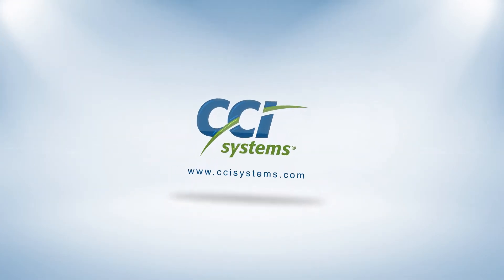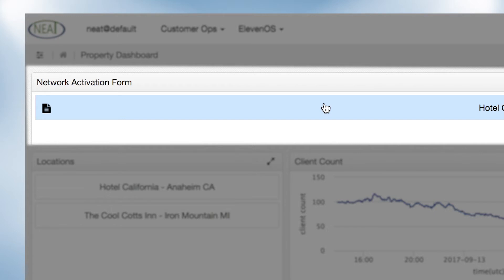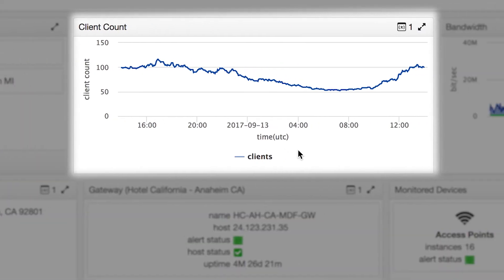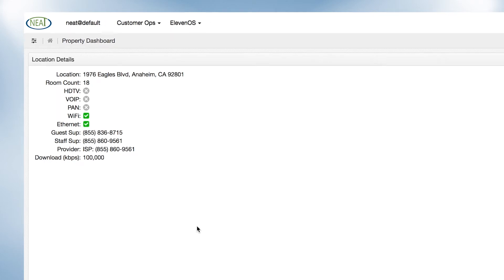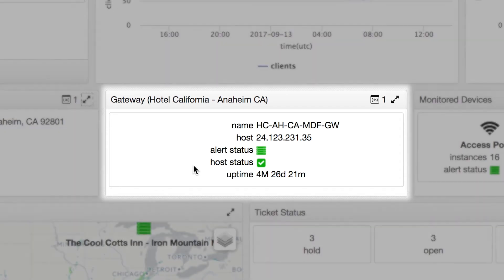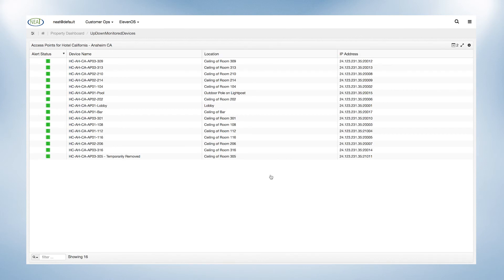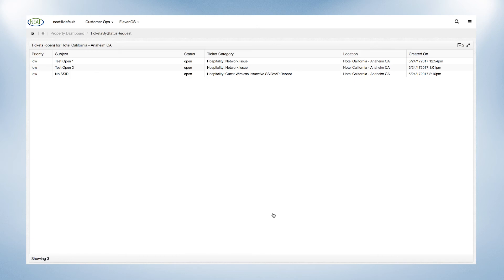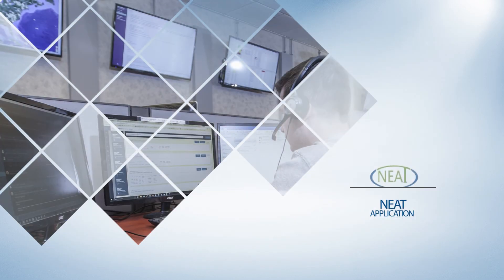NEAT App Demonstration | CCI Systems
CCI's Network Engineering Assessment Tool (NEAT) application gives service providers, property owners, and educational institutions insight into real-time network and device performance.

CCI delivers communication solutions and services across-the-network, aiding operators throughout the country. We combine forward-thinking engineering and the latest technology with practical field experience to grow our customer’s business. At every stage—advising, creation, installation, optimization, assistance, and solution development—we work as a team to achieve a customer’s goals.